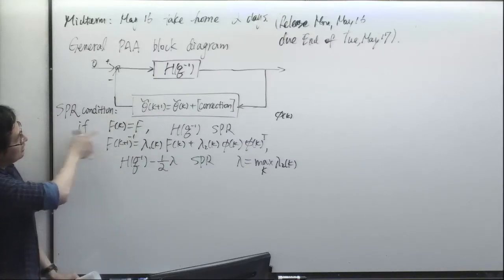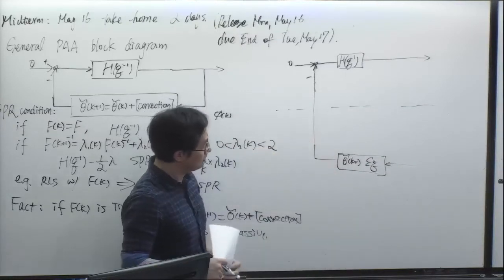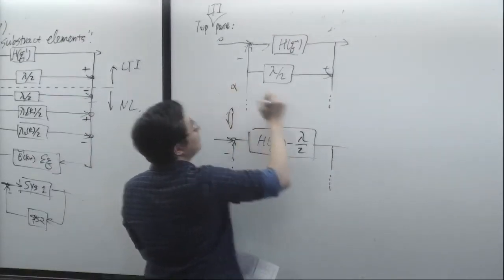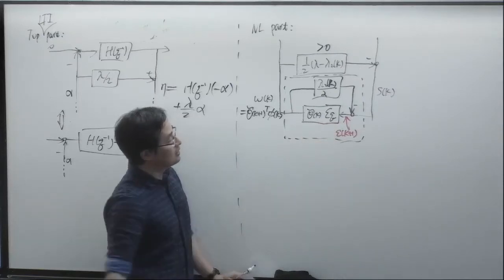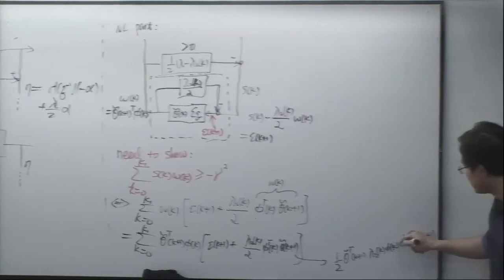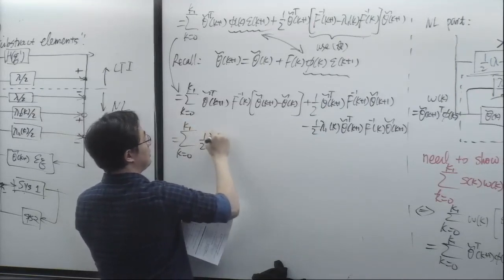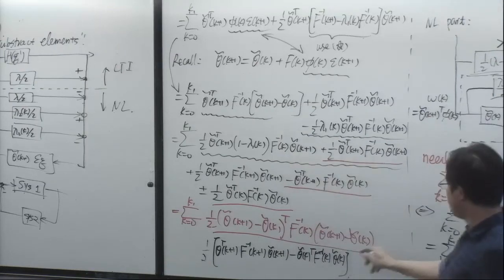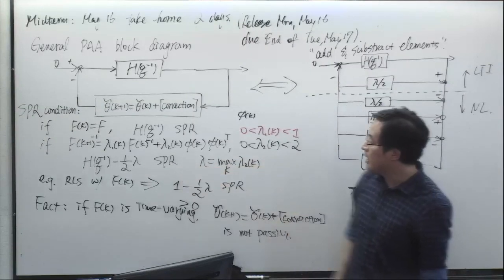PAAs with Time-varying Adaptation Gains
Table of Contents:
00:00 - Introduction
00:58 - PAA with time-varying adaptation gains